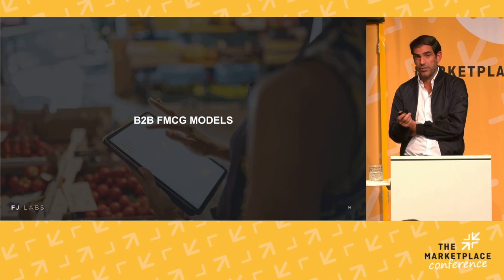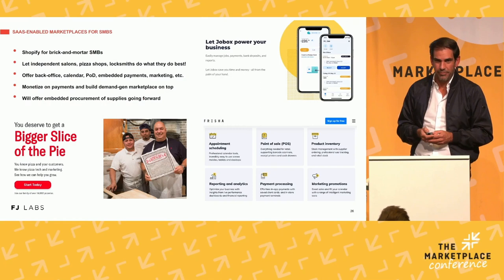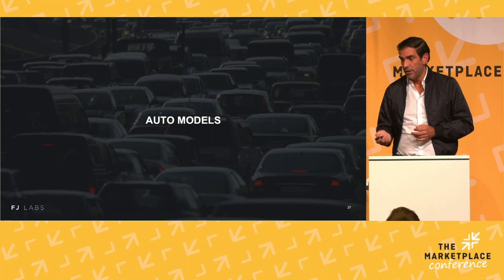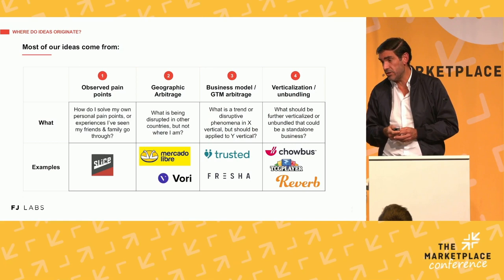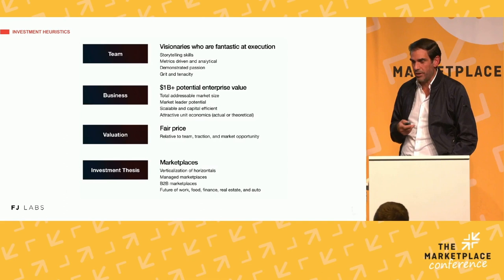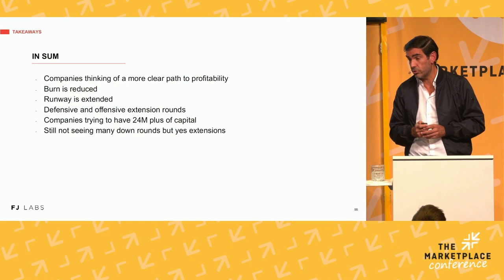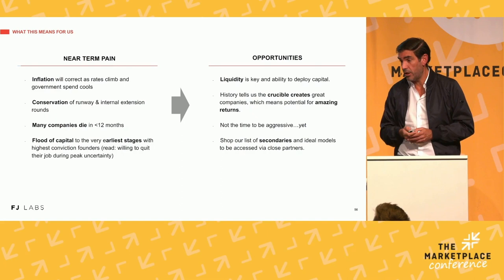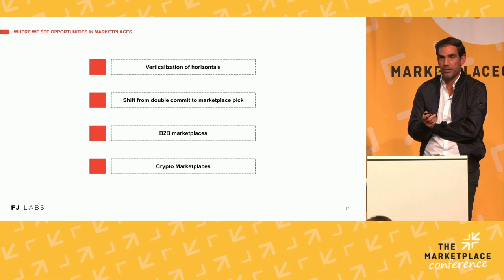Jose Marin (FJ Labs): Marketplaces - What the Future holds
The Marketplace Conference is an event focused on all things marketplaces and unites marketplace entrepreneurs, investors and industry experts. It provides a platform for exchanging knowhow and best practices and attracts marketplaces entrepreneurs and investors of all stages.

Sign-up for our monthly newsletter 'The Marketplace Snippet', a highly curated selection of content on all things marketplaces & network effects: